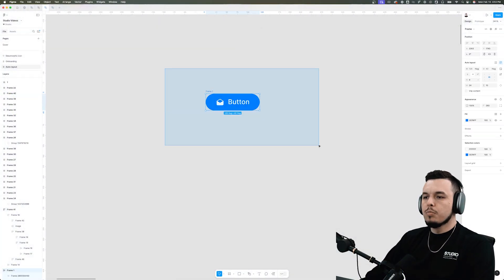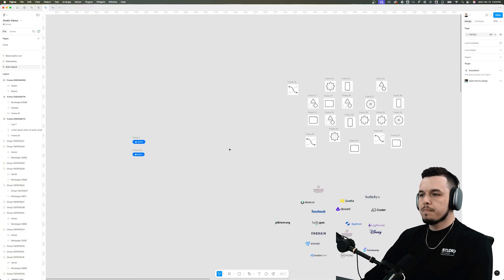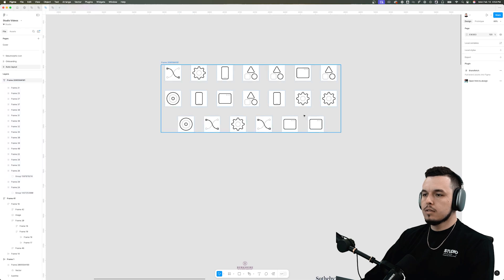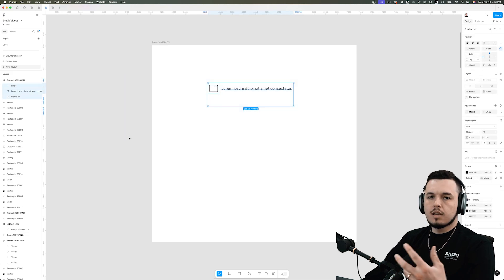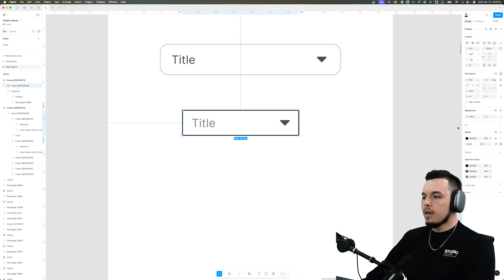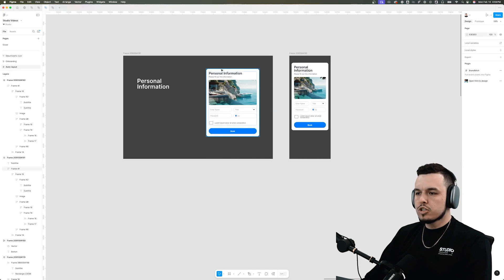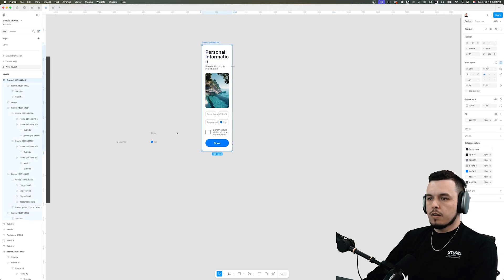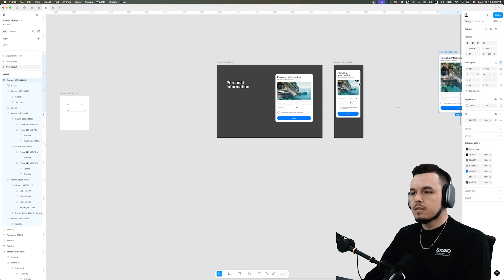Figma Auto Layout Tutorial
In this video I’ll be showing you how to use auto layout in Figma. So that you can spend less time nudging pixels around and more time designing.

Connect with fellow creatives, share your work for feedback, stay updated on my latest videos and content, and grow together in design. See you there!